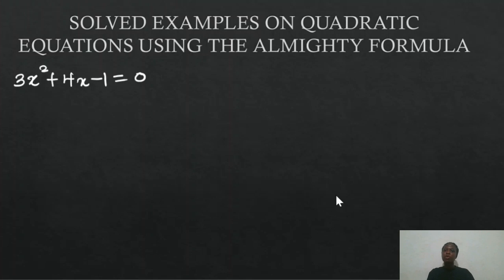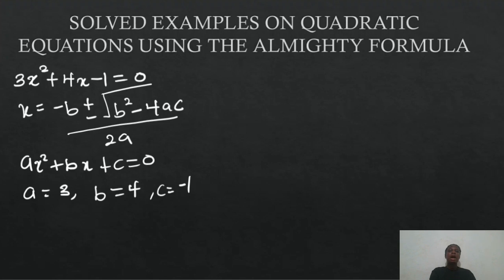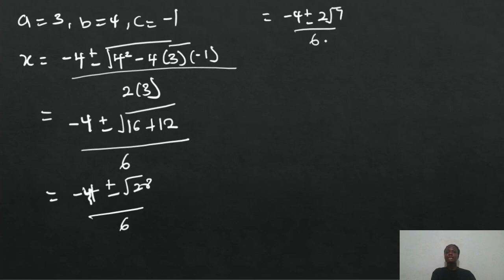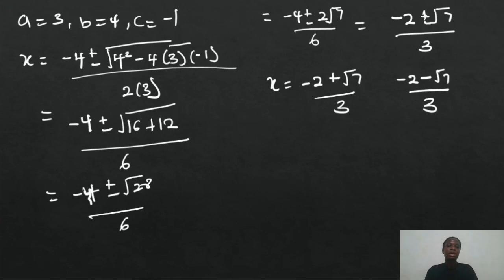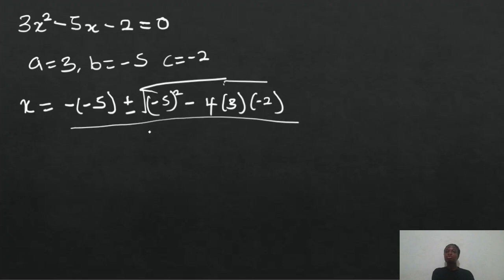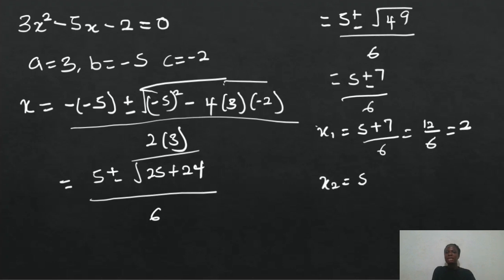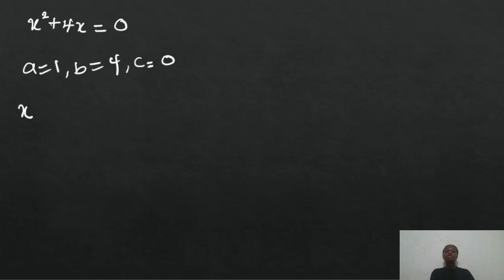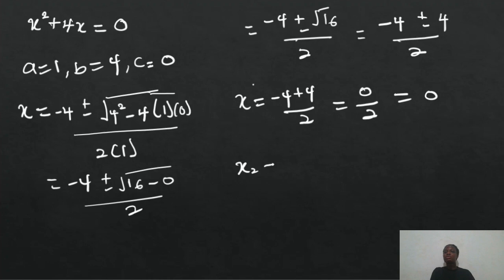Solved Examples of Quadratic Equations Using the Almighty Formula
Watch as we solve quadratic equations step by step using the almighty formula. These examples will help you understand the process and apply it confidently to any quadratic equation you encounter!